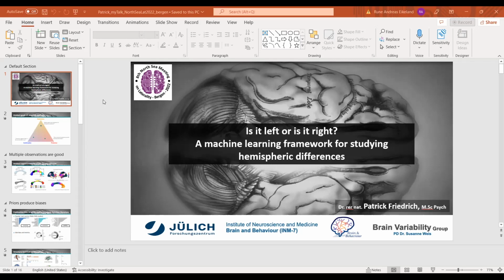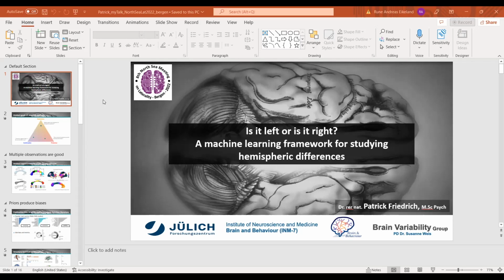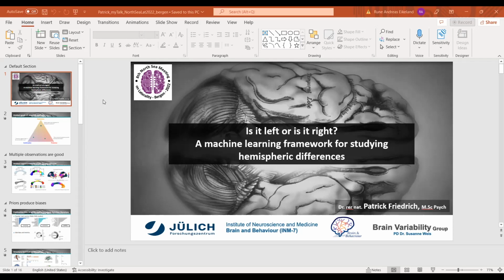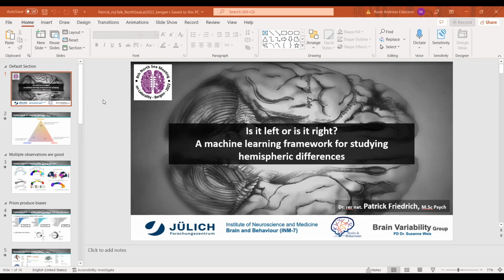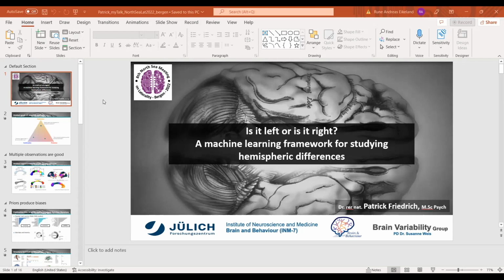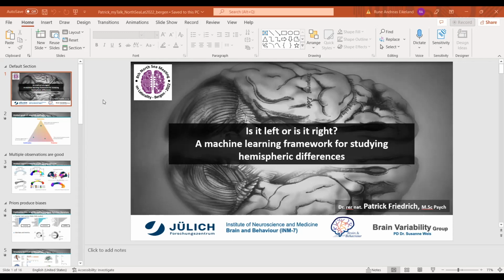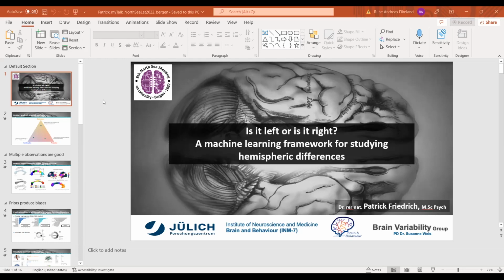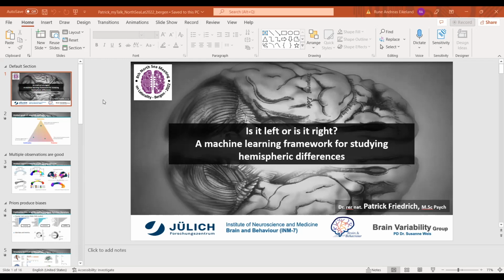30 Patrick Friedrich - Machine learning framework for studying hemispheric asymmetry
Is it left or is it right? A machine learning
framework for studying hemispheric differences